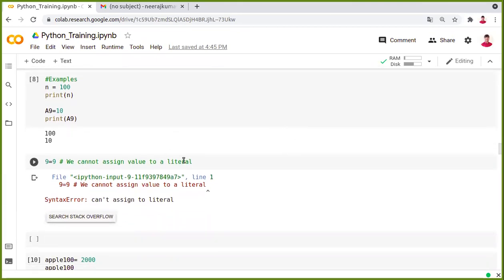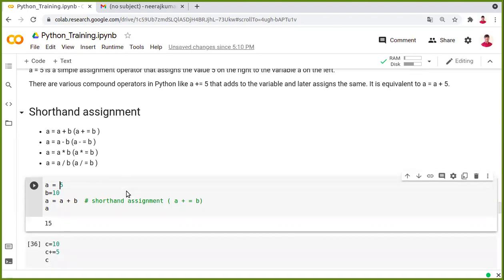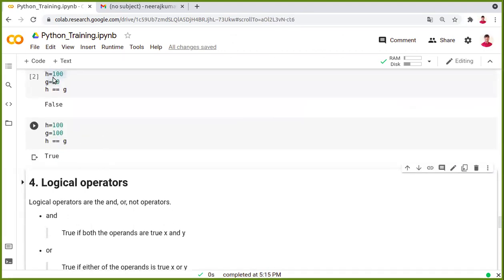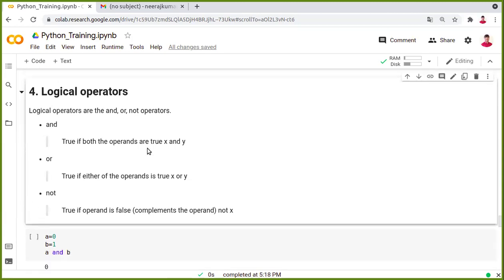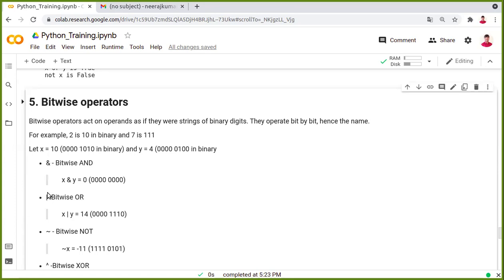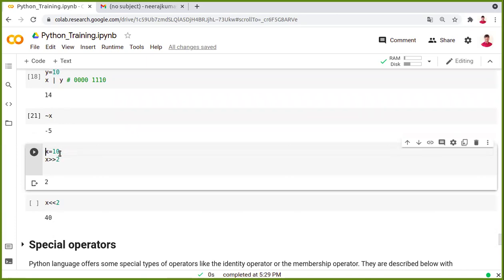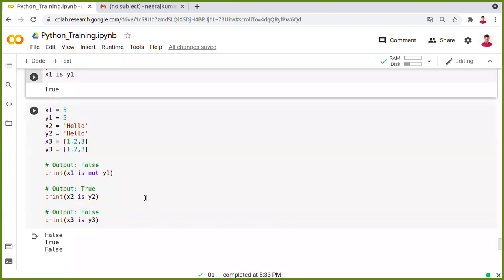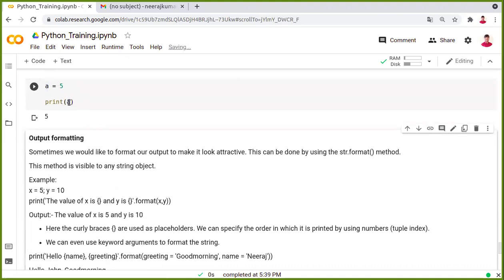#1 Python for Beginners | Python Data types & Operators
In this lecture we will learn:
- Operators